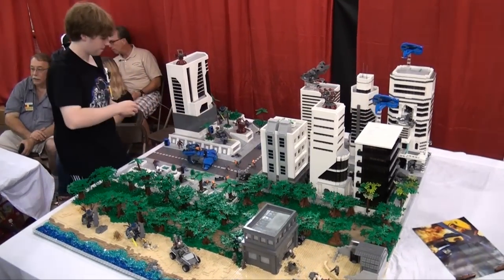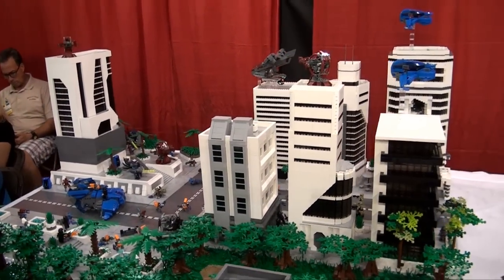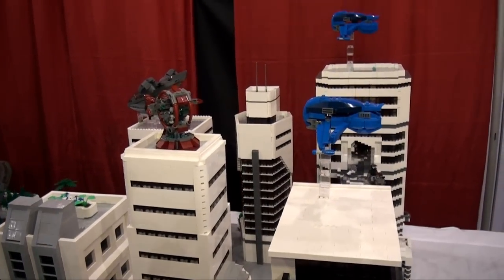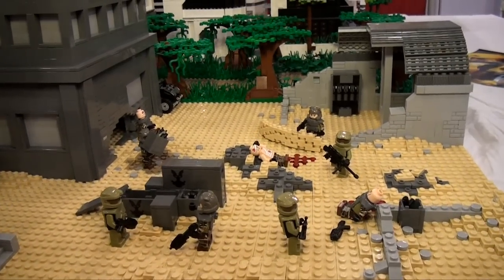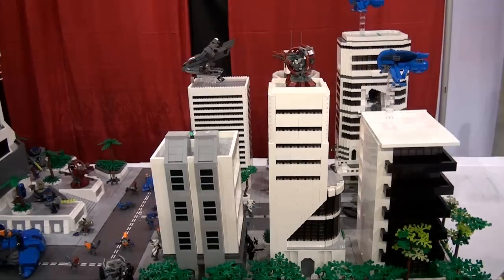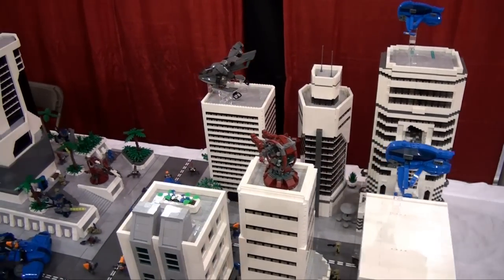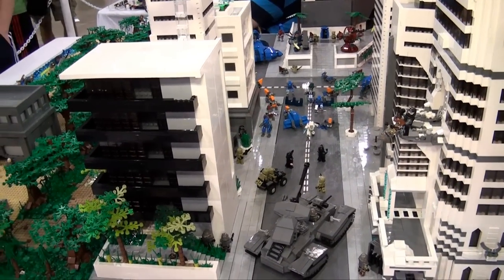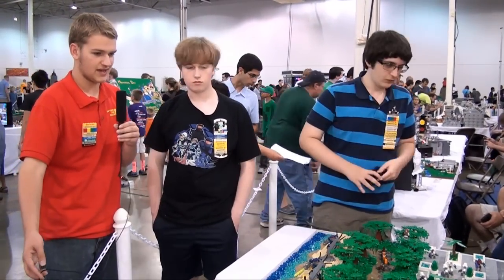Giant LEGO Halo display - BrickFair Virginia 2014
Beyond the Brick's Joshua Hanlon and Matthew Kay talk to Sean Cassidy, one of the builders who collaborated on a large LEGO Halo display at BrickFair Virginia 2014.

Enjoy our videos? Support BTB (and enter to win LEGO sets!) with a monthly subscription or a one time contribution. - Thank you!